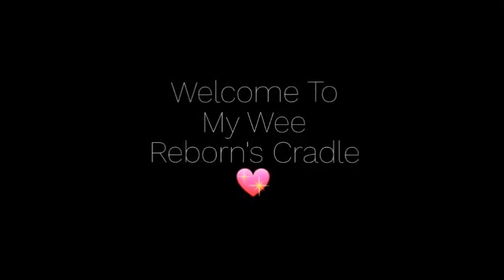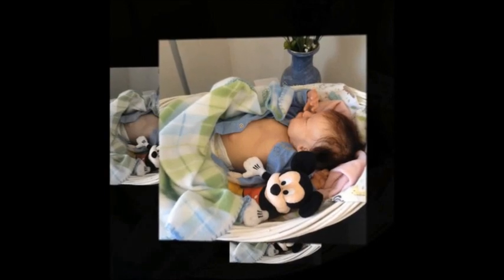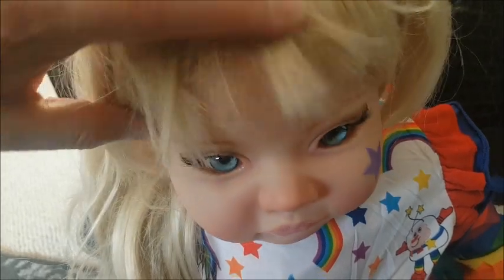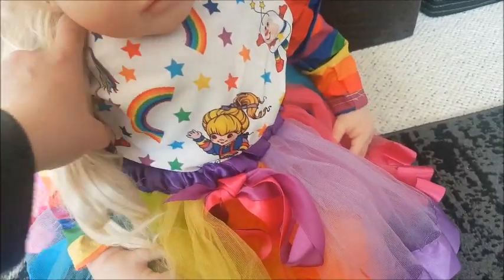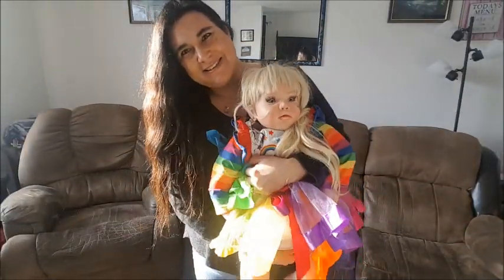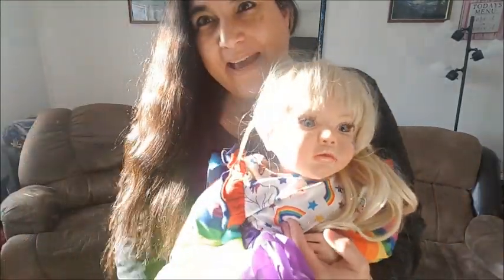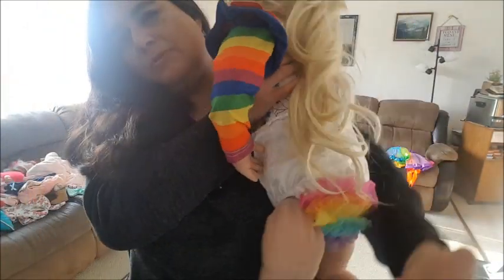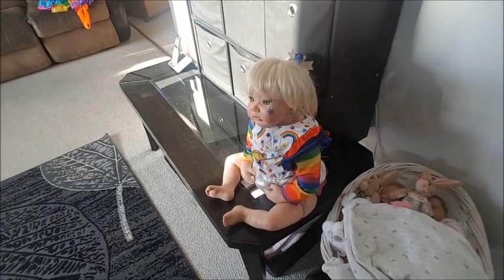💟🌈Rainbow Brite Big Toddler Reborn & Theme Thursday!! Flowers🌷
This is my Reborn Hobby. I enjoy making videos and sharing my enthusiasm for my collection and also a peek into my every day life through vlogs. I consider myself a "Reborn Collector" and not so much a "Reborn Mommy." I love crafts and will one day learn how to Reborn.